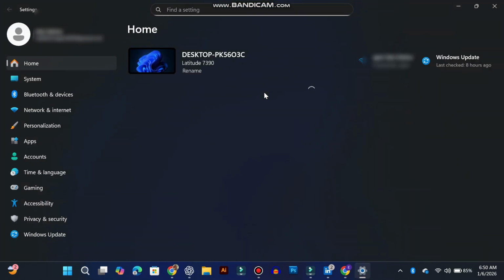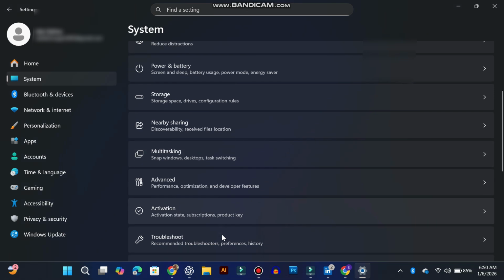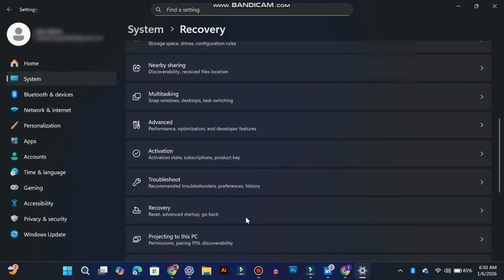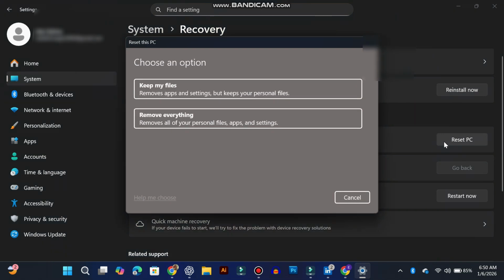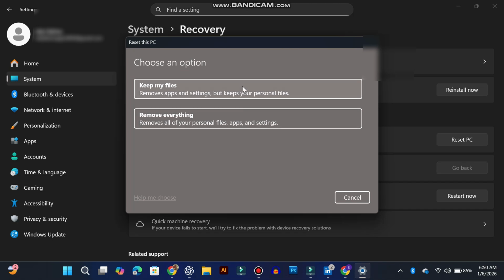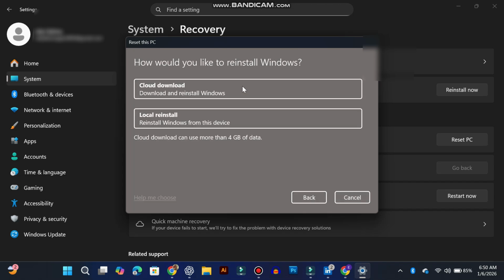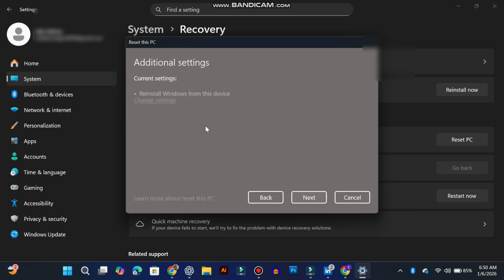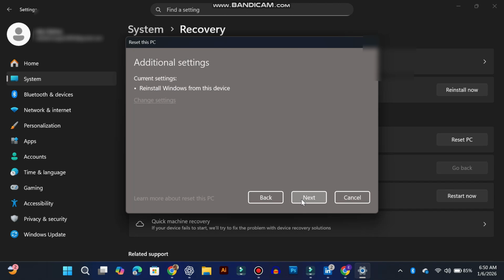How To Reset Laptop Without Losing Files Windows 10/11 (In 2026)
In this video, I’ll show you how to reset your laptop without losing your important files. This method is useful if your laptop is slow, facing errors, or not working properly and you want a fresh start without deleting personal data.

I’ll guide you step by step through the reset process on Windows, showing you how to keep your files safe while resetting system settings. You don’t need any extra software, and the steps are easy to follow.

Watch the video till the end so you don’t miss any important step.